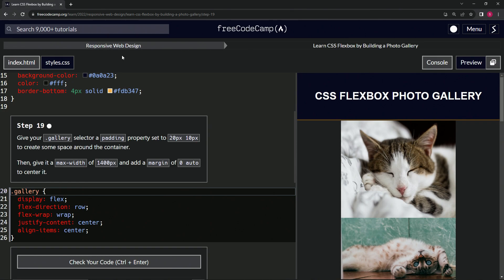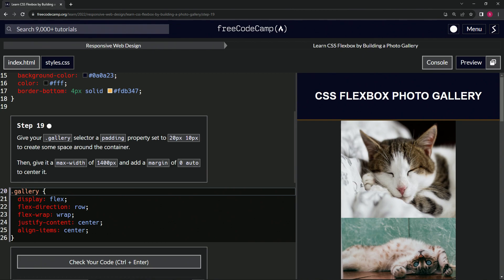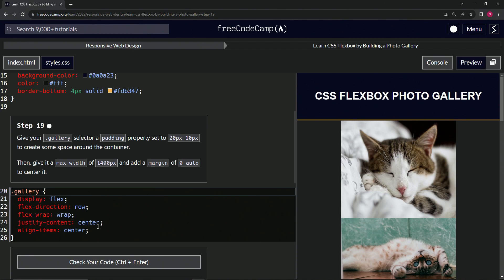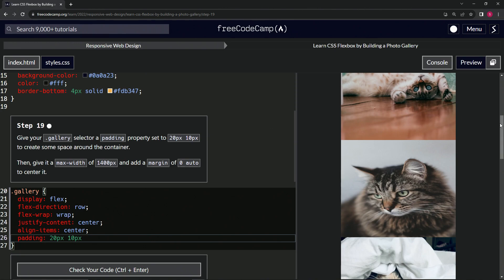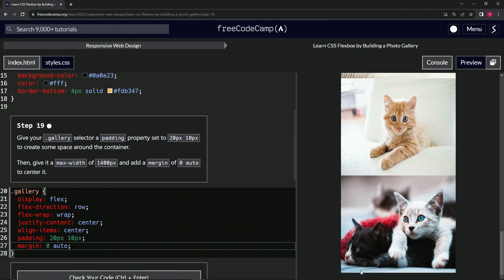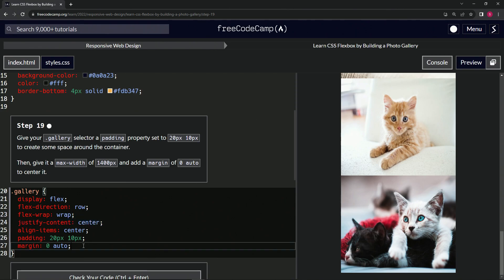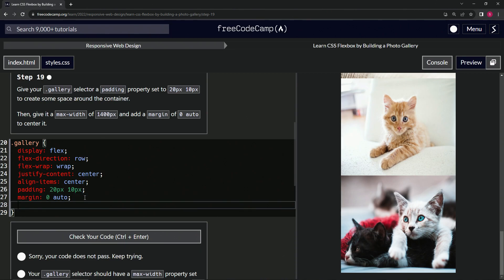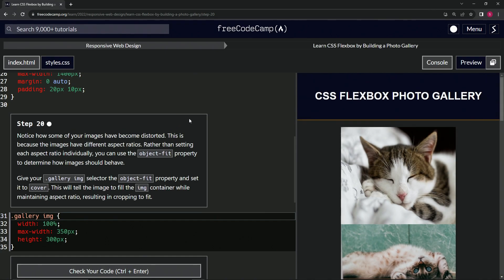FreeCodeCamp | Learn CSS Flexbox by Building a Photo Gallery: Step 19 | Responsive Web Design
🏞️ "The Meadows of Flexbox: Crafting Spaces in Design" 🌼

In the tranquil landscapes of design, elements are like flora and fauna, blossoming and thriving in their designated sanctuaries. Flexbox, our skilled landscaper, helps curate these serene spaces, ensuring every design element flourishes with purpose. Today, we meander through the art of space creation, inspired by the 'padding', 'max-width', and 'margin' properties.

✨ Landscaping Design - Step 19:

Our design journey takes us through the meadows of 'padding', the horizons of 'max-width', and the pathways of 'margin'. Just as open meadows give breathing space to nature, our design properties craft an inviting canvas for our elements to bloom.

🏞️ Crafting Spaces:

**Padding (20px 10px)**: Envision a garden bordered with gentle pathways, offering visitors space to wander and appreciate its beauty. This padding envelops our '.gallery' in a gentle embrace, setting the stage for what lies within.

**Max-Width (1400px)**: Like the expansive views of a scenic meadow, this width ensures our '.gallery' stretches gracefully, yet never overwhelms.

**Margin (0 auto)**: Imagine a picturesque glade perfectly centered in a vast forest. This margin delicately positions our '.gallery' at the heart of the design landscape, welcoming all eyes to its core.

✨ As we cultivate our design meadow, remember that space isn't mere emptiness; it's an invitation, a gentle whisper urging viewers to pause, reflect, and connect. By adorning our '.gallery' with these properties, we build not just a design but a sanctuary of visual serenity.

Walk with us through these verdant design fields, as Flexbox guides our steps in shaping breathtaking vistas. Relish the space, strike a balance, and let your designs blossom in the meadow's embrace.